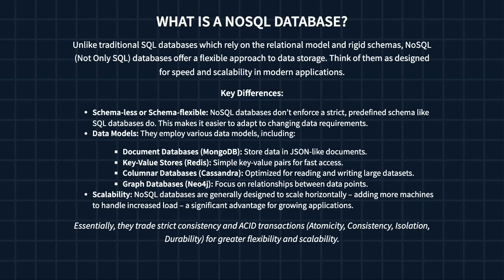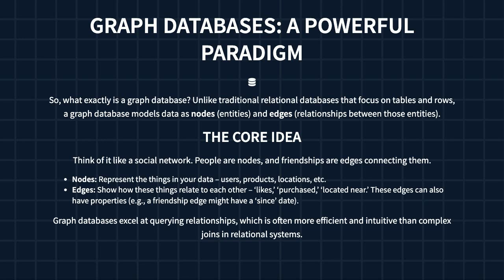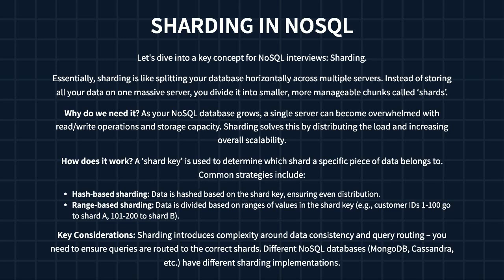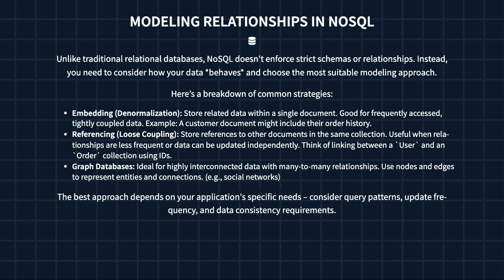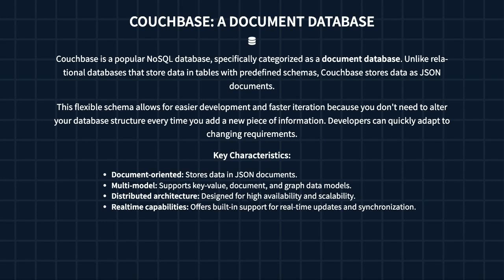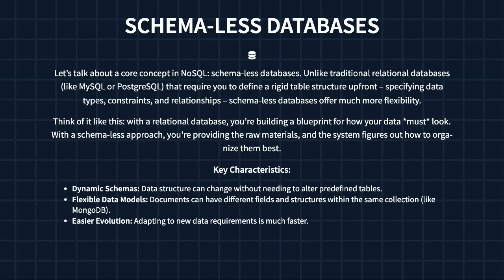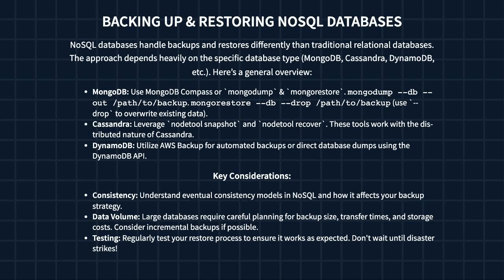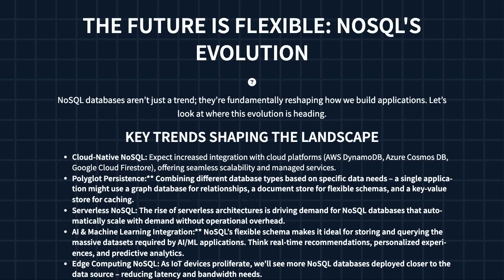NoSQL Databases - Interview Questions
Here’s your YouTube video summary:  Prepare for any NoSQL interview! We'll cover common questions about MongoDB, Cassandra, and more—focusing on data modeling and distributed systems concepts. Nail those technical challenges and confidently discuss trade-offs between SQL and NoSQL databases.